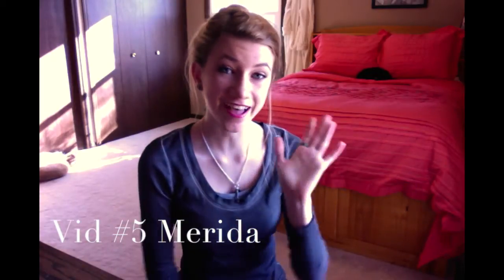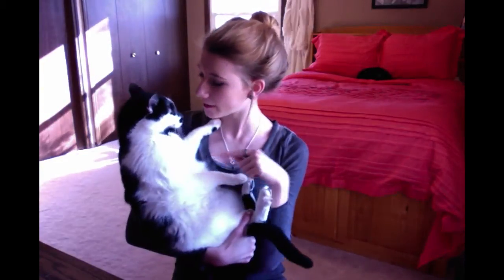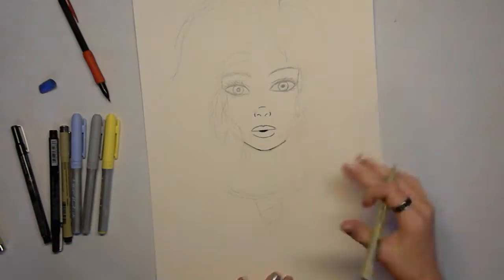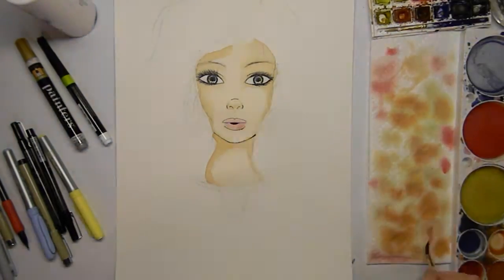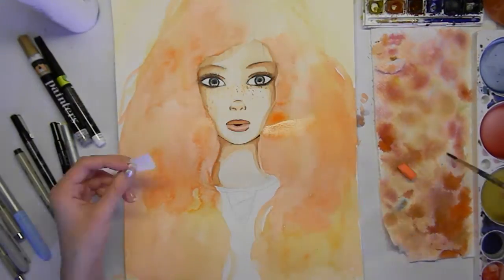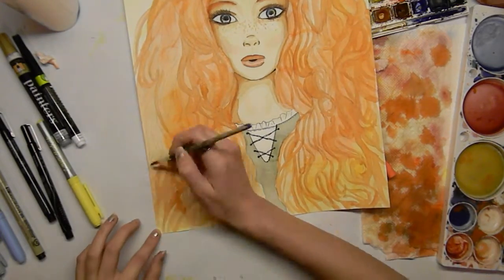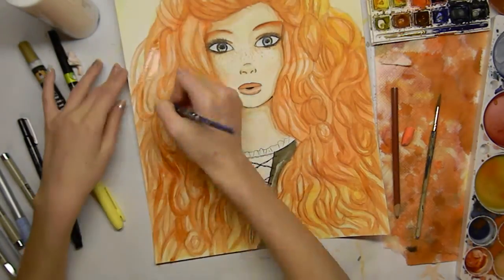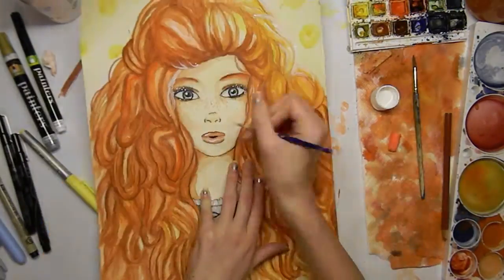speed paint princess #5 (Merida) watercolor by: Kenz Zinger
I hope you enjoy this video, I really enjoyed painting Merida.
In this painting I used: Watercolor, white and yellow acrylic paint, .05 and.03 ink pens and brown colored pencils.